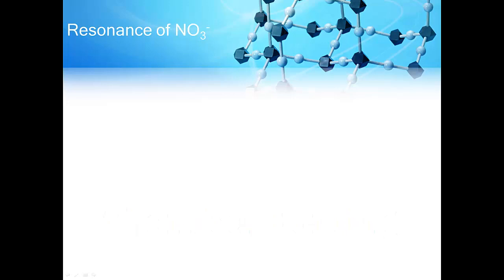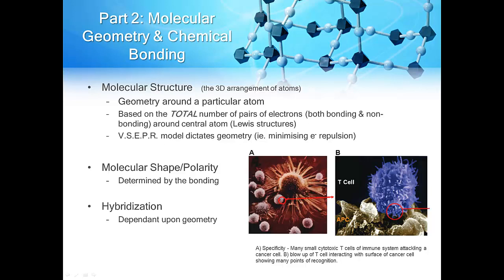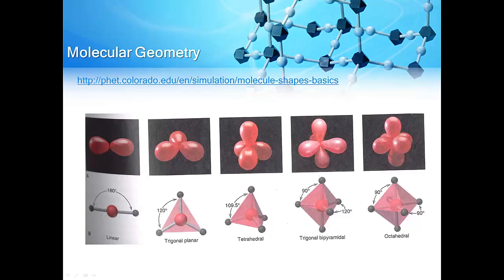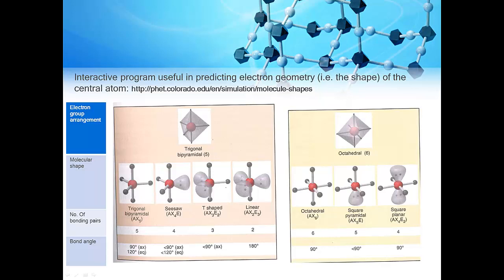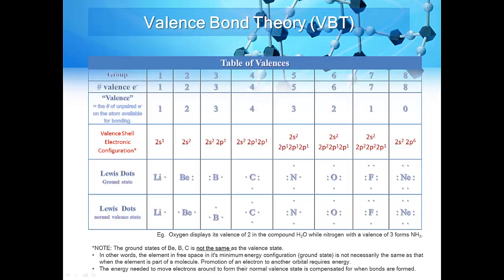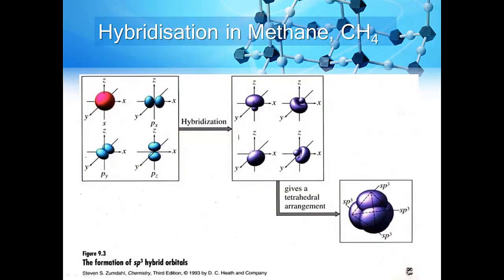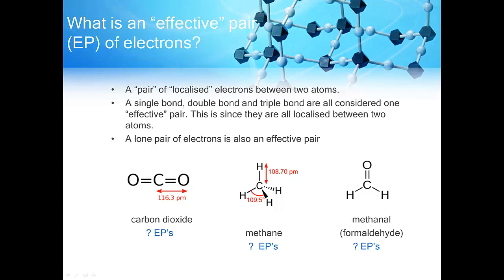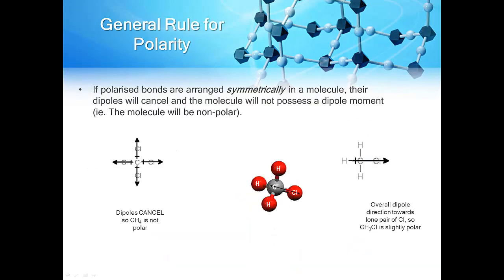Lecture - Chemical Bonding PART2 (of 2)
VOP Lecture - Chemical Bonding PART2 (of 2)
VSEPR and Hybridisation